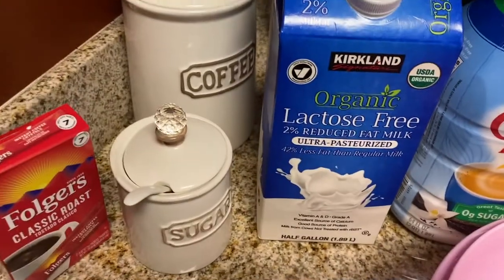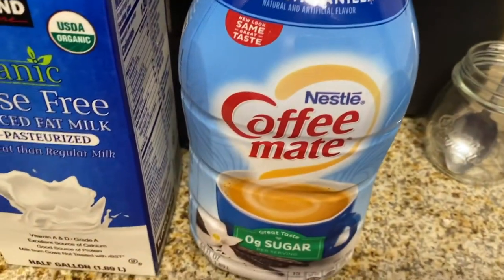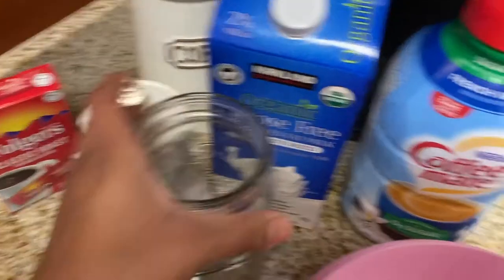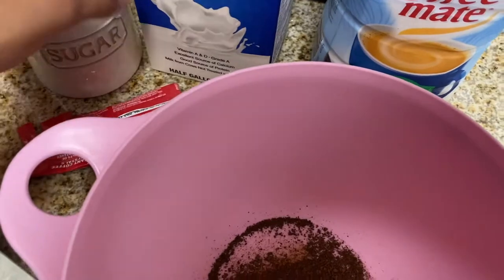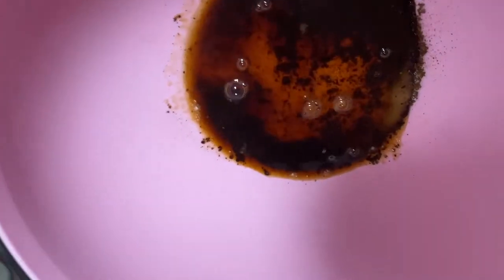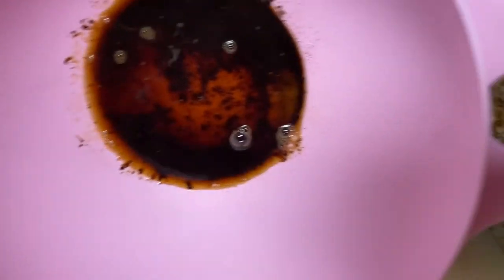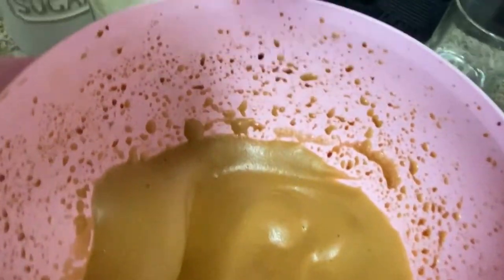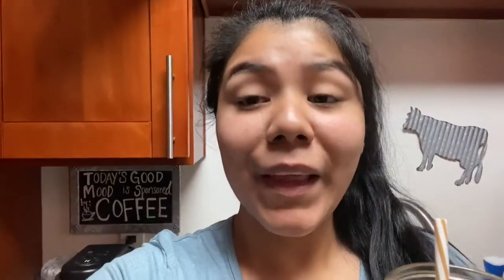Making VIRAL Tik Tok Coffee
In today's Video I show y'all how to make the famous Tik Tok Coffee that everyone is obsessing over! I hope y'all enjoy it!
See Y'all on the NEXT ONE!